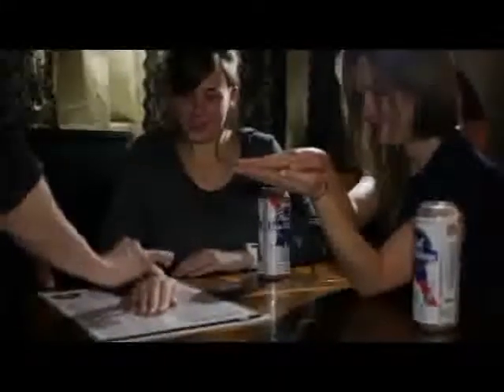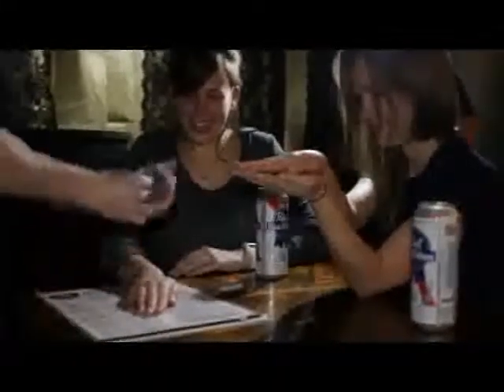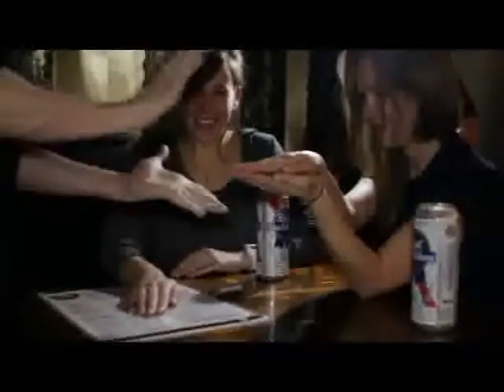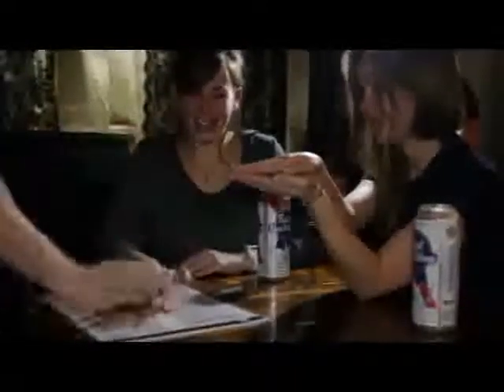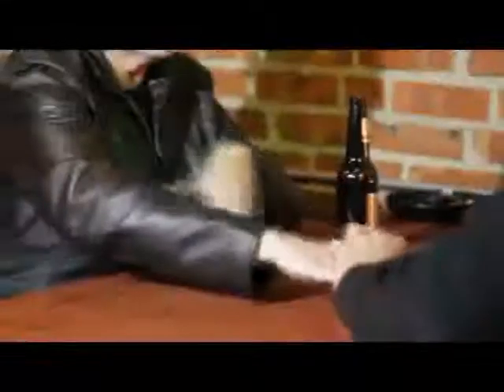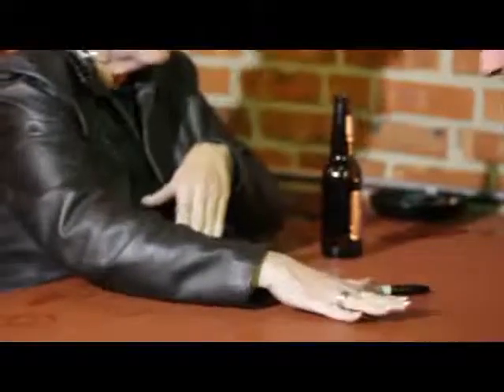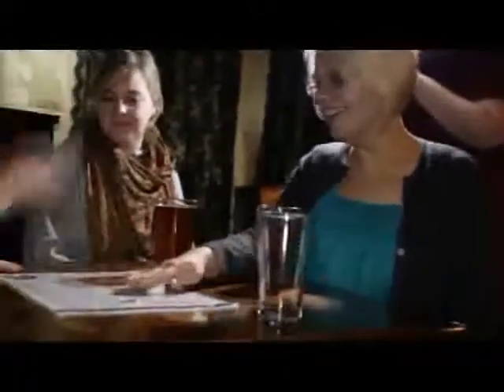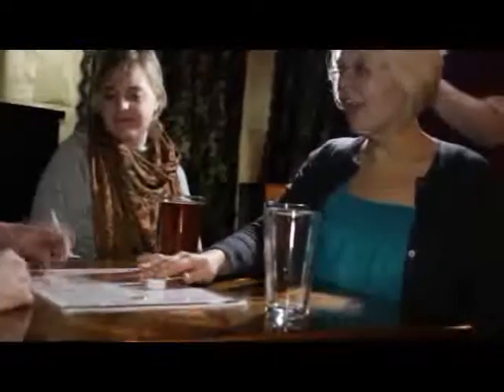Paul Harris Presents Rattled by Dan Hauss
You unscrew the plain white cap off your water bottle and put a coin under the bottle cap. You take a step back from the table so there's no way you can get near the cap or the coin.

Your friend now shakes the cap and definitely HEARS and FEELS the coin RATTLE inside.

And without you touching ANYTHING she shakes the cap again...and the RATTLING suddenly STOPS! Just stunning empty SILENCE.

She looks under the cap...the coin has VANISHED! The empty cap can be closely examined. No coin, no rattle sound, nothing. Just an innocent plastic bottle cap and you've been standing away from everything the entire time!

You can then place a glass under the table..."CLINK"... and the coin drops through the table into the glass! OR...the vanished coin appears under a second empty cap that's been held by someone else! (Dan's ingenious gimmick does the work for you).

You Have Options!

Entire rattle/vanish action is done by the spectator. You never touch the cap!Perform surrounded. Carry the cap in your pocket, or unscrew it from a water bottle. Resets in ten seconds (The Rattled re-set technology is a joy to behold). No switches! Very Easy to do. No palming required Includes Rattled Coin In Bottle and Rattled Ring on Finger Options to perform with signed coins and small objects.

Includes 2 Fully Gimmicked Caps

A SECOND gimmicked cap is included so you can explore all the glorious two-cap RATTLED combinations.

DAN HAUSS' RATTLED: 100% gimmicked. 100% examinable
Designed to Astonish. Built to Last.